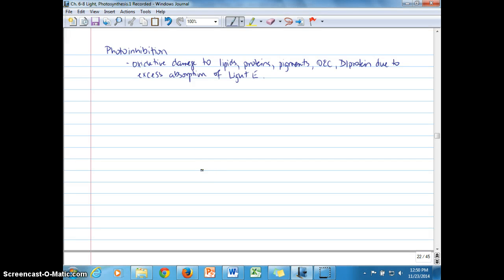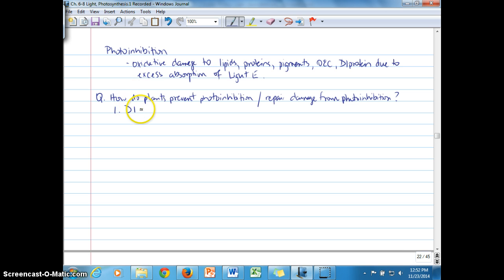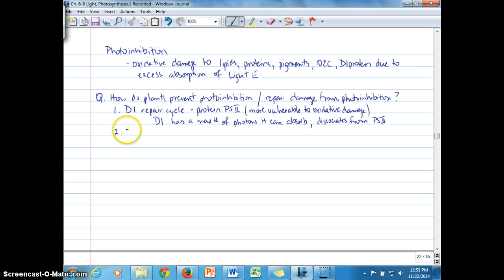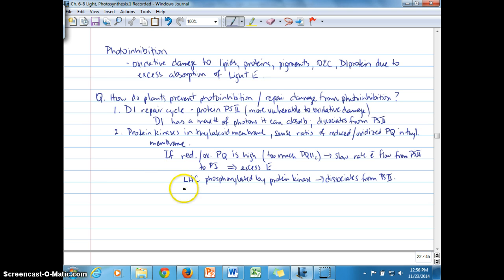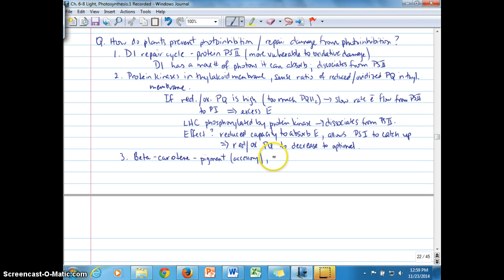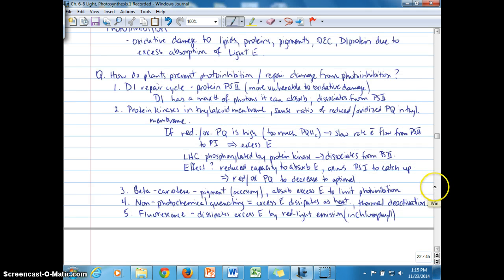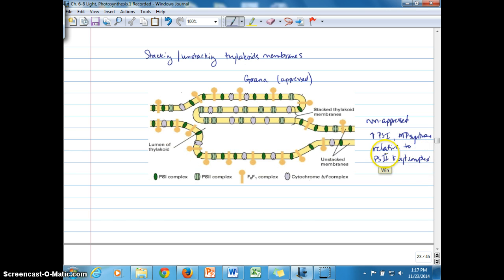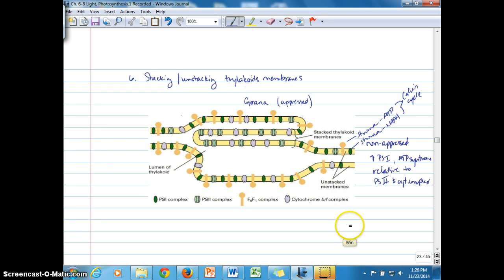Ch. 7F Mechanisms to Limit Photoinhibition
Reviews D1 repair cycle, protein kinase to detect reduced-to-oxidized PQ ratio, stacking and unstacking thylakoids, and other mechanisms to limit or prevent photo-oxidative damage leading to photoinhibition.